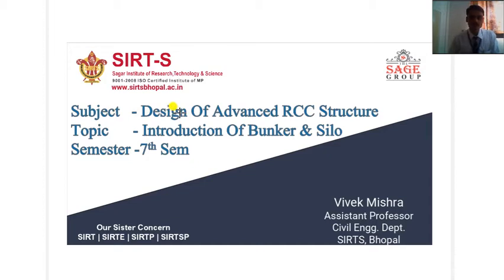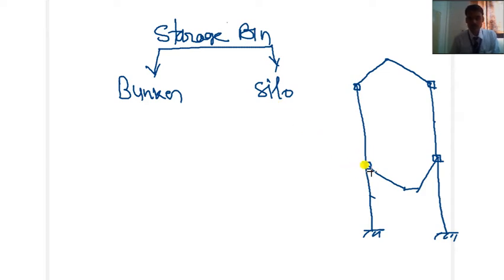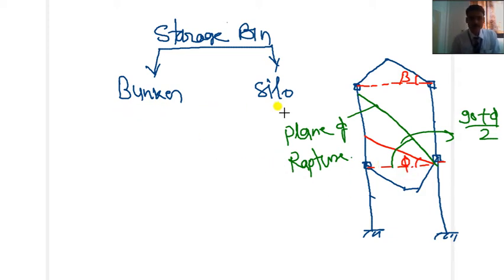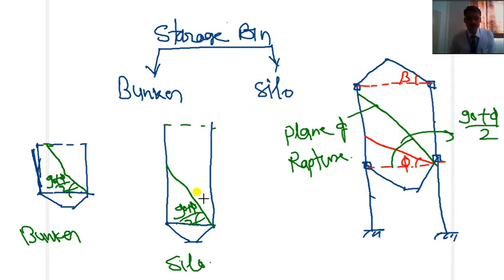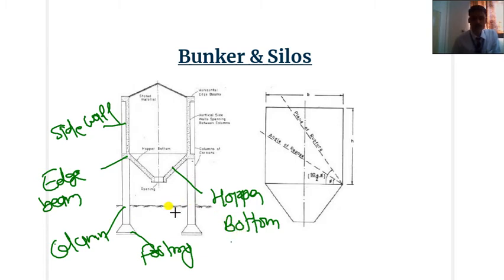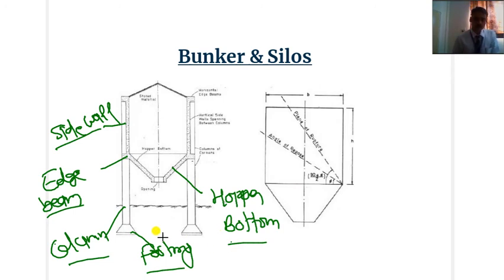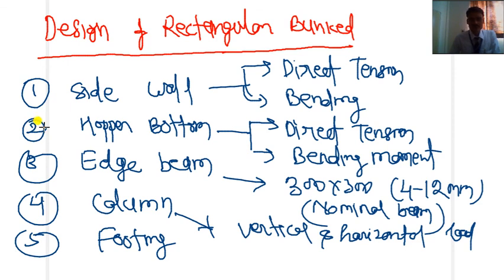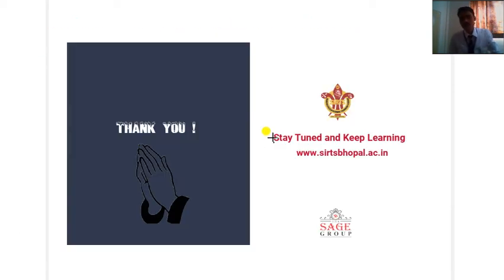Introduction of Bunker and Silos/ RCC Structure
The bunkers are large size shallow bins to store grains, coal and cement. ... Generally, steel bunkers are used to store coal at power plants and loco-running sheds. Generally, these are square or rectangular shaped. The silos are the deep bins for storage